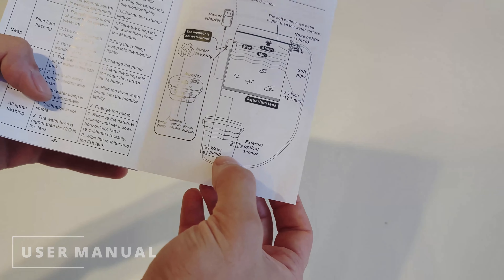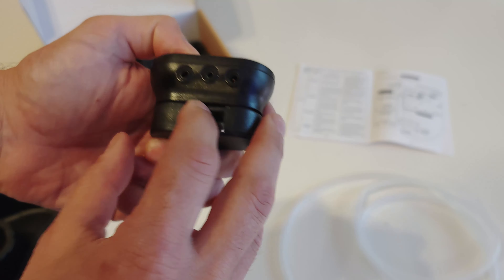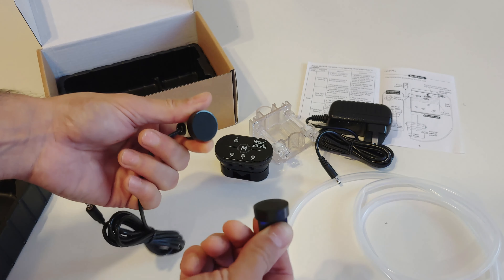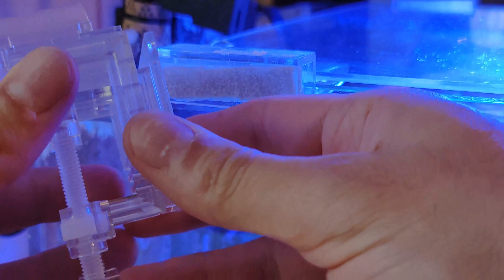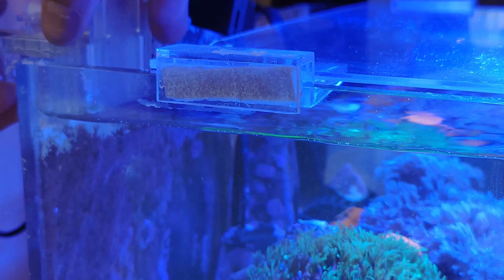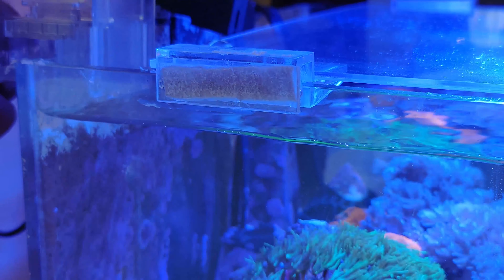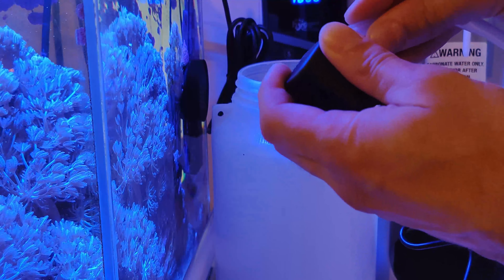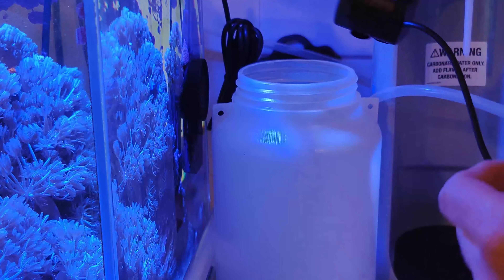Unboxing Hygger Aquarium Auto Top Off System - Review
unboxing the Hygger Nano aquarium Water Auto Top Off system with water level sensor. An honestreview using it for a nano reef tank. Hygger Auto Top Off system can auto refill and single click to drain aquarium water.

Put the water pump in the fish tank, and plug the pump cord into the upper(Yellow light hole) to drain water.
On the contrary, put the water pump into the reserve water tank and plug in blue light hole for auto refill water, and plug in external optical sensor to avoid water shortage in the reserve water container.

A do-it-yourself video on the aquarium hobby's daily routine, as well as suggestions for planted tanks, reef tanks, and freshwater aquariums that we and you may use.

Our Fish and Shrimp Keeping Tutorials are based on our DIY experience with tropical fish, shrimp, and other freshwater or saltwater species kept in aquariums.
Our nano tank setup and maintenance videos were filmed in real time or time-lapse with phone or action cameras during aquarium maintenance sessions or while aquascaping.

Aquarium maintenance products and shrimp feeding products used in ths video:
Hygger Aquarium Auto Top Off Kit

Feel free to offer us your ideas and opinions on what you'd want to see more of in the aquarium and fishkeeping hobby!